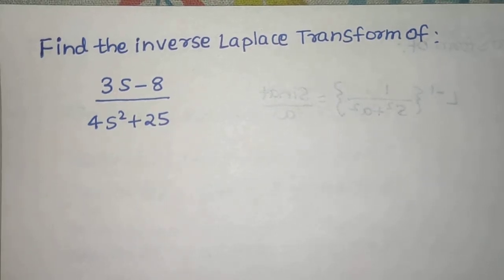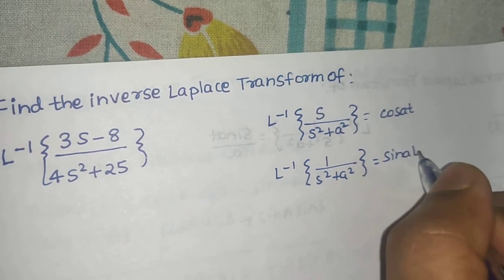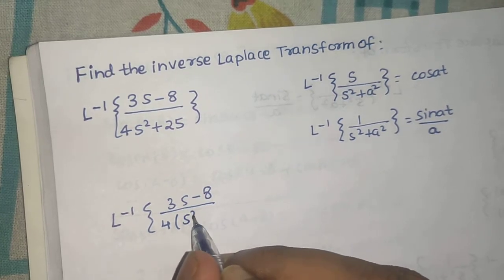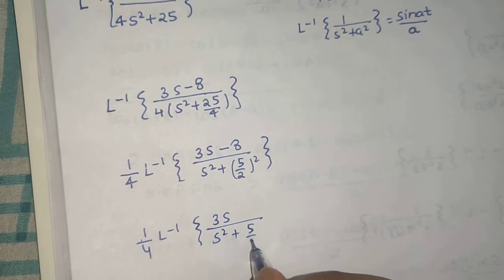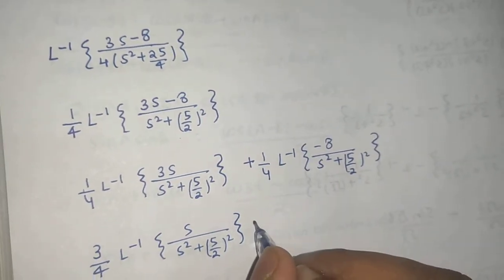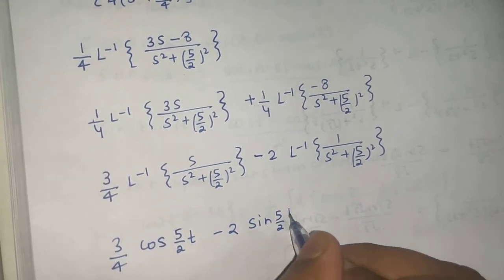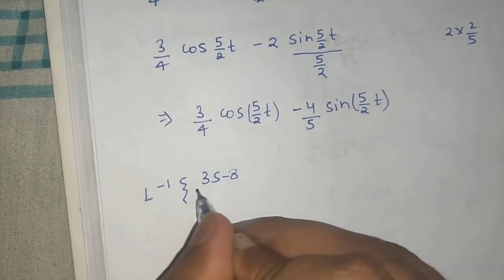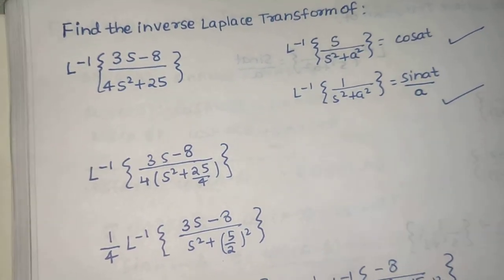Find Inverse Laplace Transform of (3s-8)/(4s²+25)